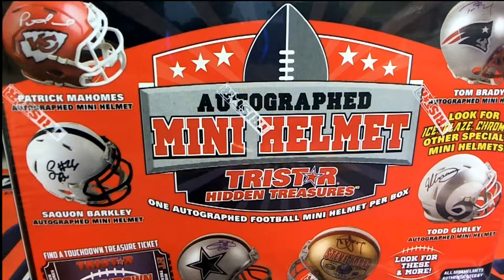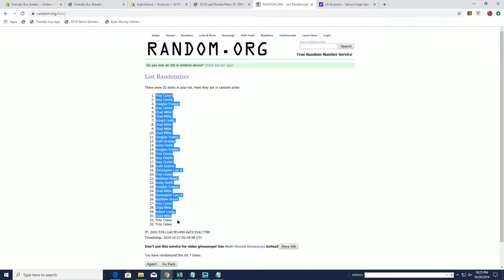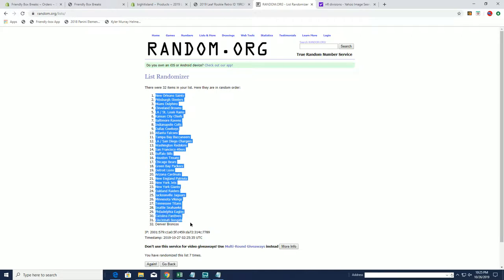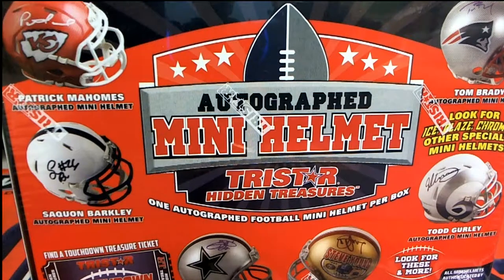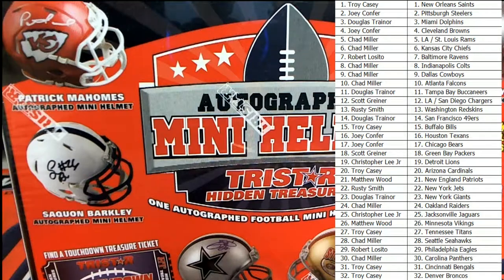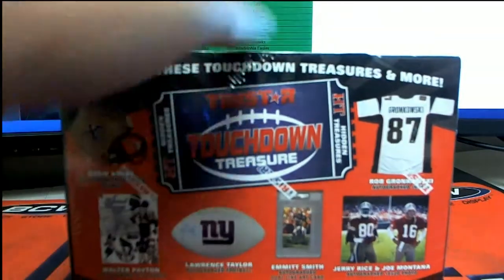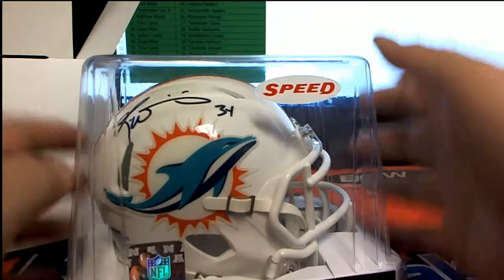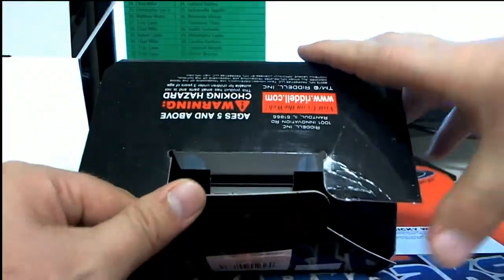2019 Tristar HT Football Mini Helmet ID 19TRISTARMIN471